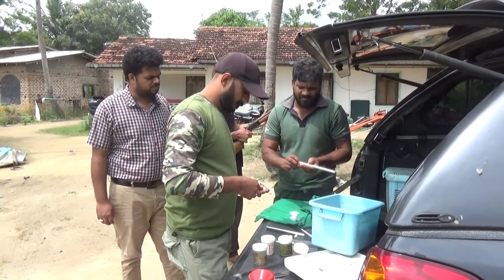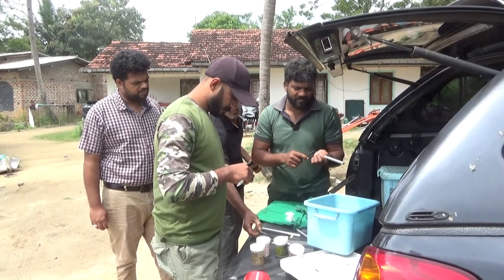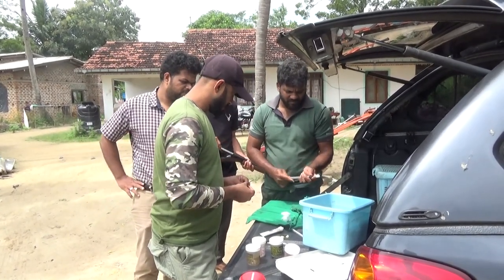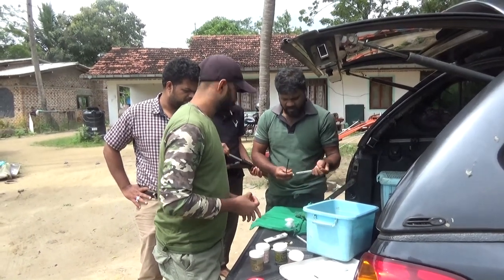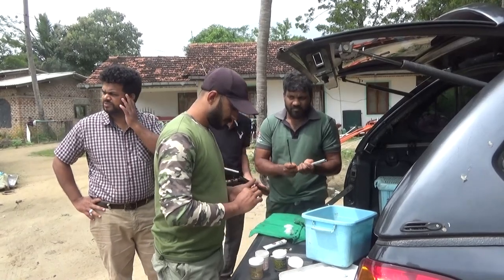Saving the Largest Animal on Earth: Can We Save Elephants?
Will elephants, the largest animals on earth, die.
This video is bout

It has been discovered that this big elephant has suffered a leg injury due to a gunshot wound. The front leg looks badly damaged, infected and swollen. The wildlife veterinary team attended and observed the animal. The wildlife team begins treatment. First the animal is anesthetized. Medicines are adjusted according to the assumed body weight. A trained officer then administers the injection. After anesthesia, injections are given with antibiotics, multivitamins, painkillers and dexamethasone. These drugs help boost immunity, reduce pain, and fight infections. It also helps in healing the damaged leg bones in the future. When the treatment is over, the revitalization drug is injected. The elephant had difficulty getting up due to injuries on its hind legs. He gets up with difficulty and slowly walks towards the forest.. There is no danger to his life. The current treatment is enough for about a week. However, follow-up treatment is continued until he is able to walk on his own.

My channel